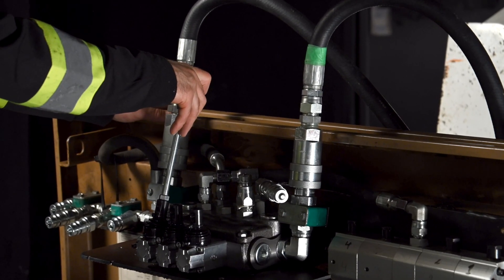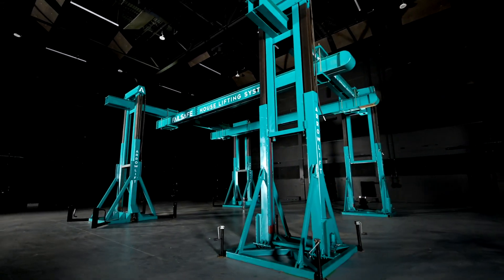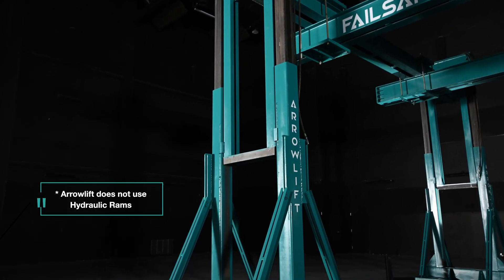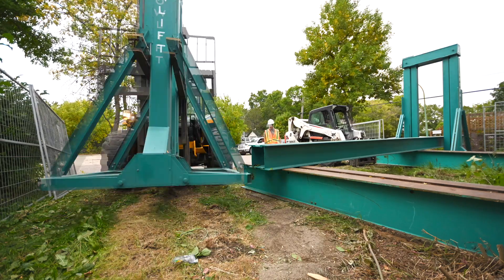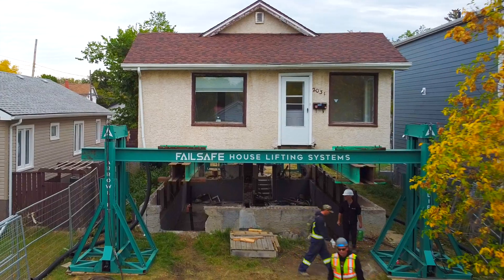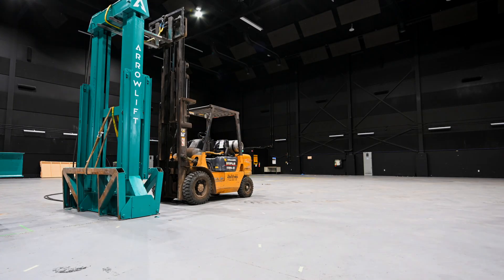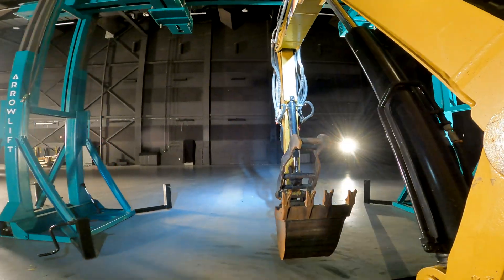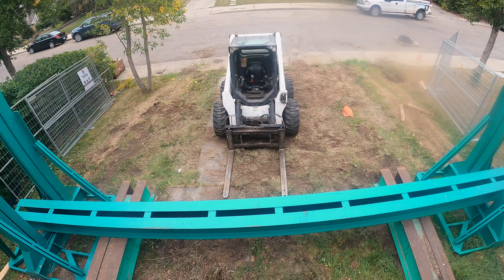ARROWLIFT from FailSafe House Lifting Systems - Helping You Reach Higher Ground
FailSafe House Lifting Systems offers the most advanced structural lifting equipment available.

FailSafe’s innovative technology offers contractors an accessible approach to entering the growing house lifting industry.

The ArrowLift is an engineered, steel-fabricated industrial structural lifting system. With the push of a lever, your team can safely lift a structure up to 22 feet high for foundation construction purposes in just a matter of hours.

Threaded actuators powered by hydraulic motors provide continuous lift capability.
This continuous-travel lifting system is assembled outside the perimeter of the structure and provides an unobstructed, clear-span worksite below.  It is the safest way to elevate a structure found anywhere in the market today.

Any experienced contractor can operate the ArrowLift; and will enjoy optimal site safety conditions, enhanced worker and equipment maneuverability, labour efficiencies, and increased project productivity when compared to the conventional lifting method.

ArrowLift –from FailSafe - helping you reach higher ground